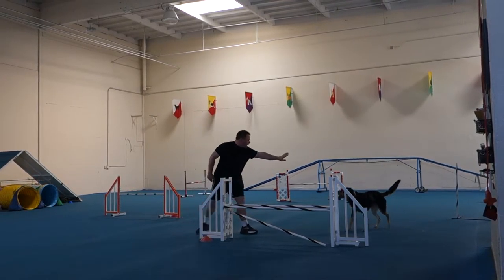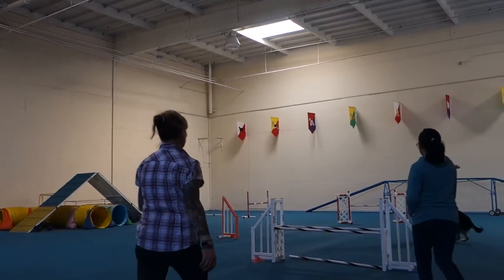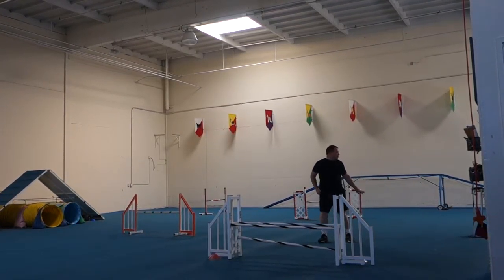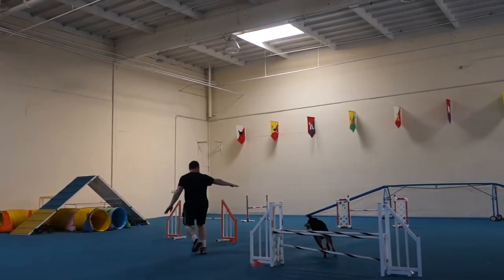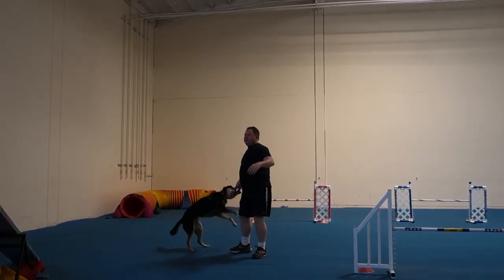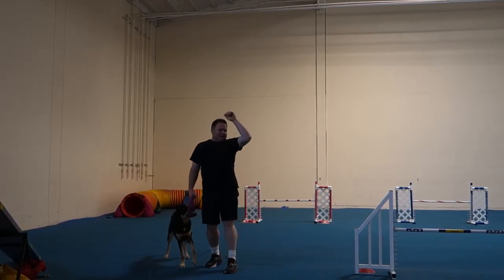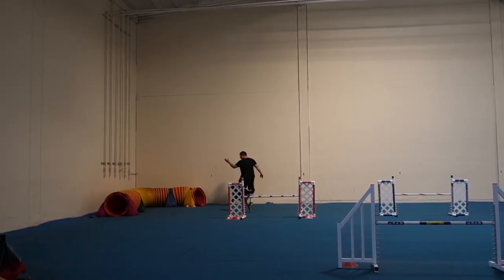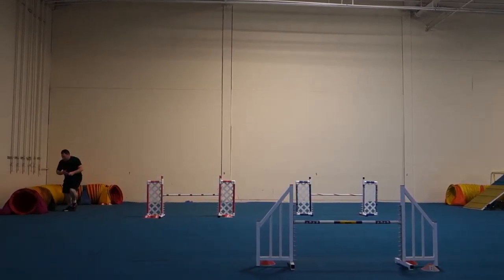July 3, 2015 29 Tim & Moby